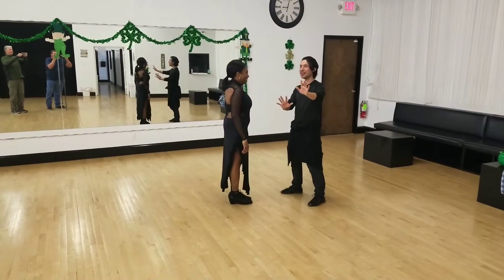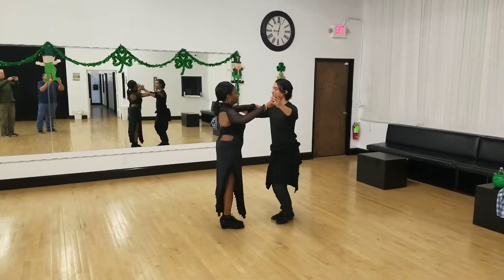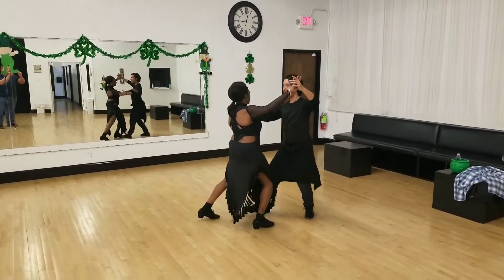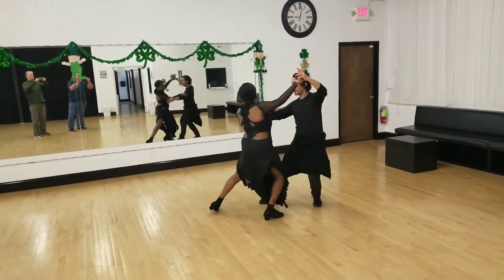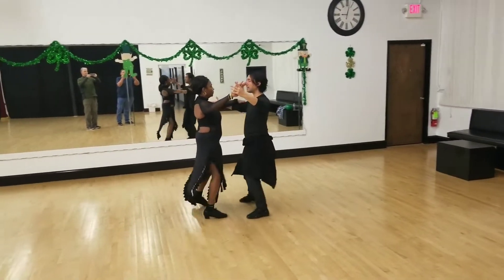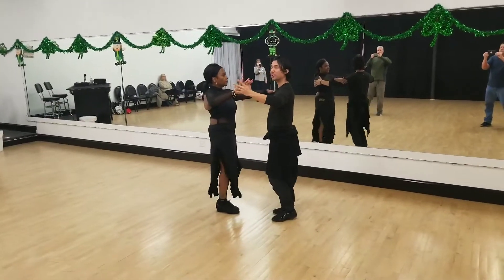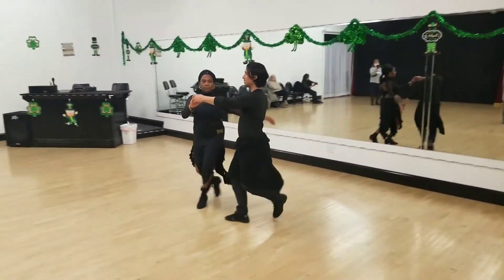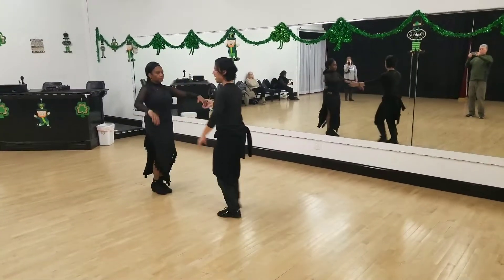Bronze American Smooth Tango Basics: Corte, Basic step, Change of places